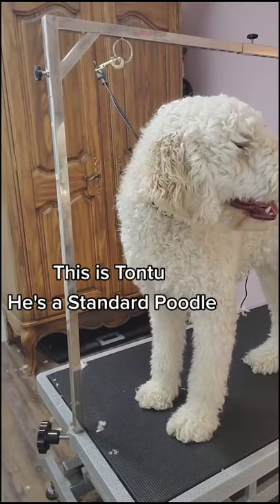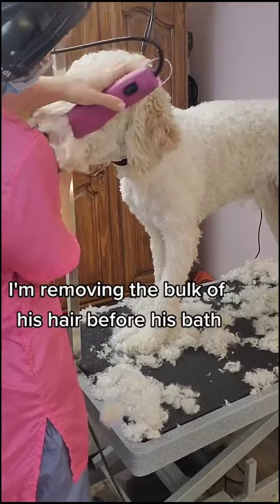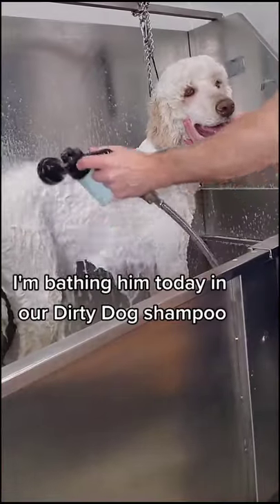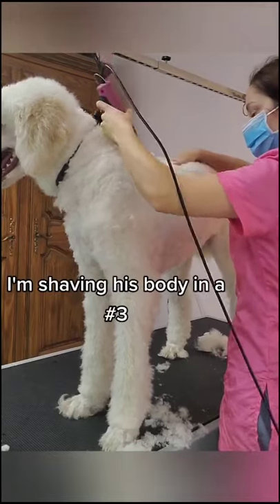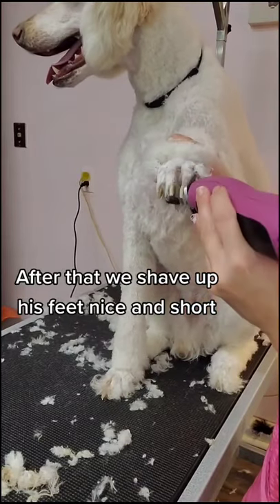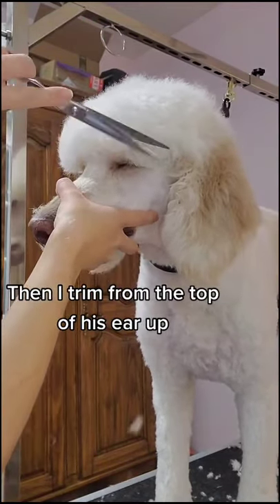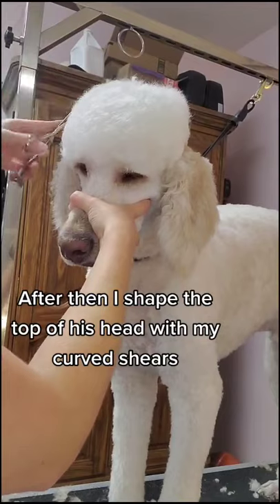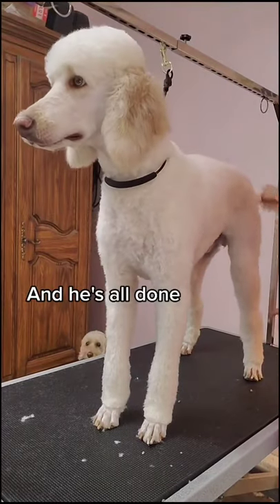Follow Tonut on insta '@poodletontu'